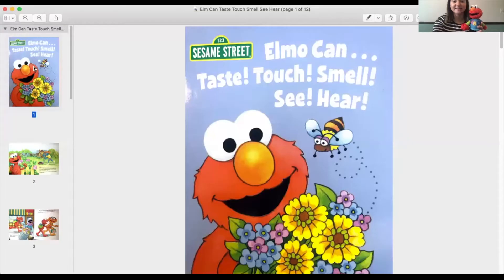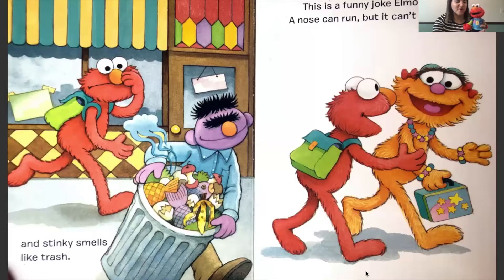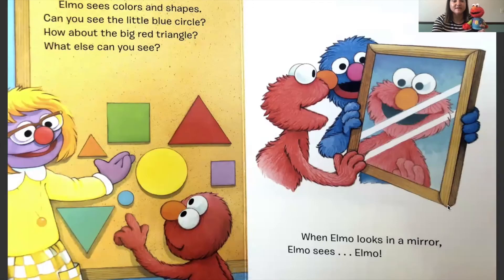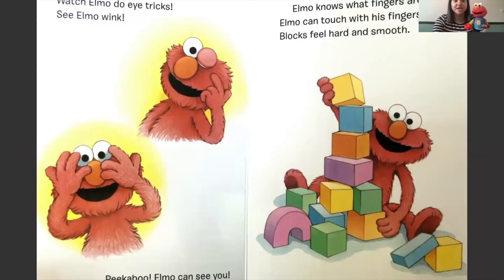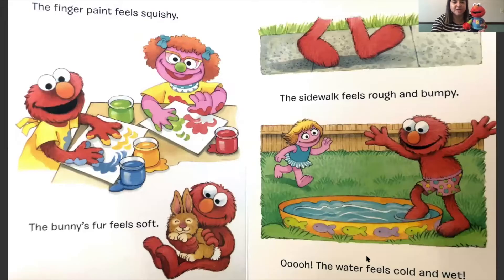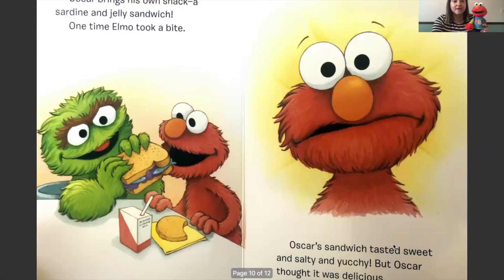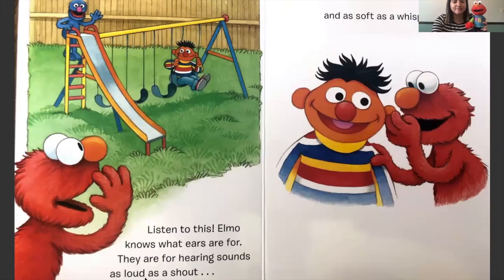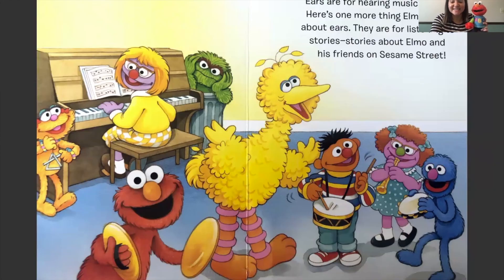Elmo Five Senses Read Aloud